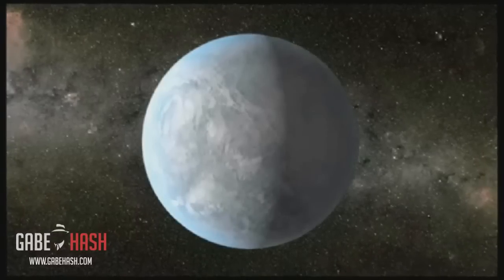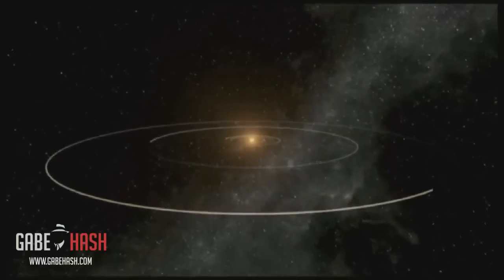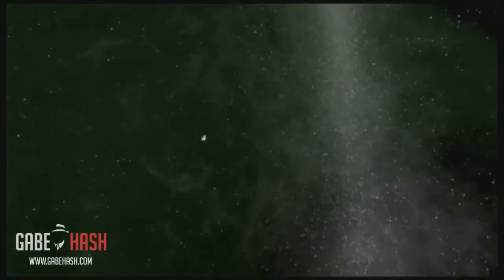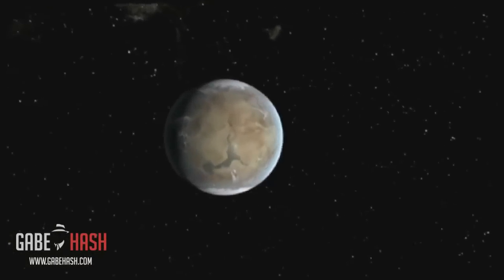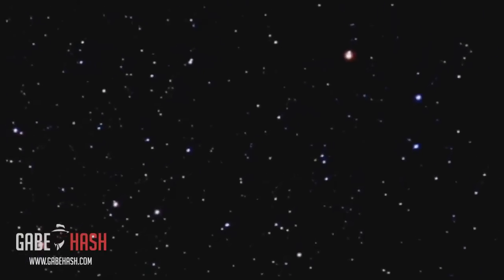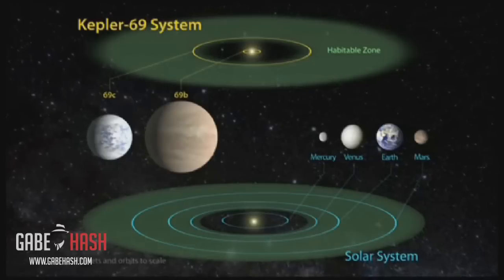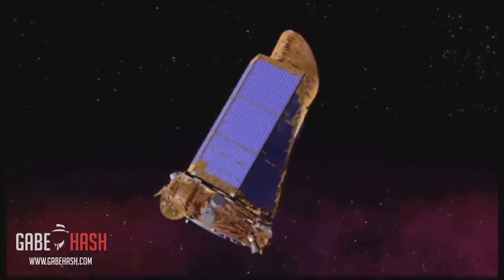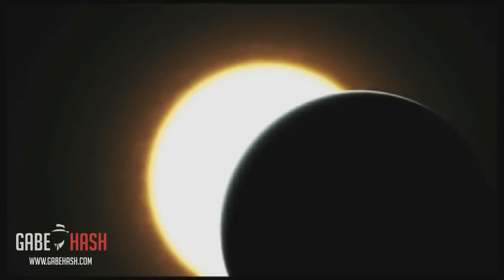PLANETS DISCOVERED BY NASA COULD HOST LIQUID WATER APRIL 19, 2013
PAGINA WEB

Space: NASA's Kepler mission has discovered two new planetary systems that include three super-Earth-size planets in the "habitable zone," the range of distance from a star where the surface temperature of an orbiting planet might be suitable for liquid water..( Read more in